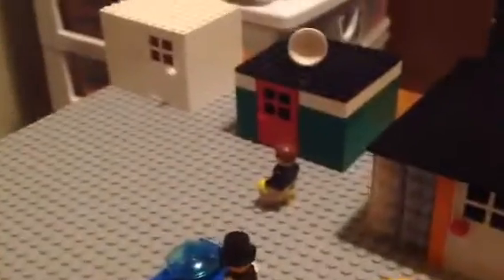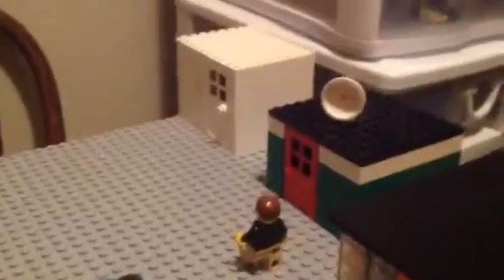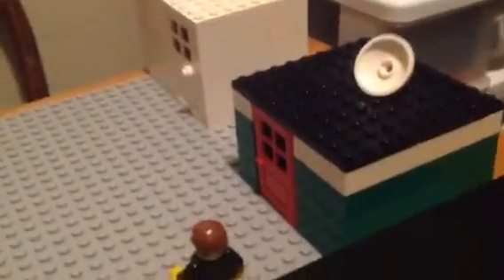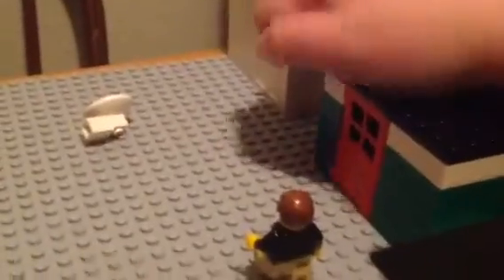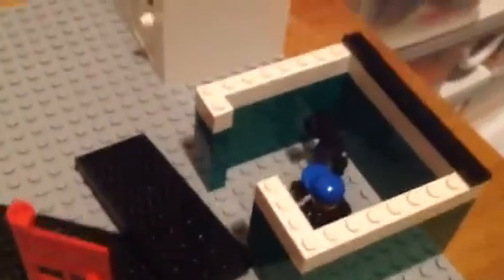News studio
Here's my custom news reporters studio.